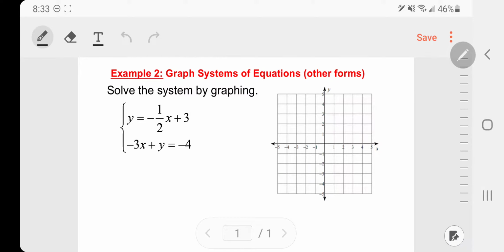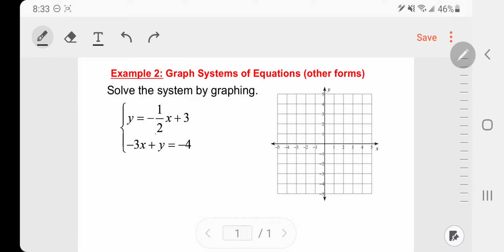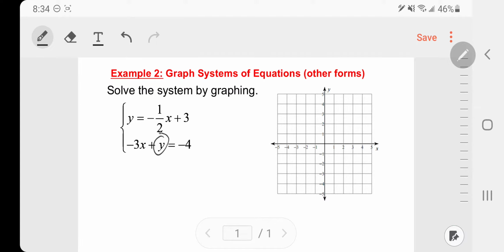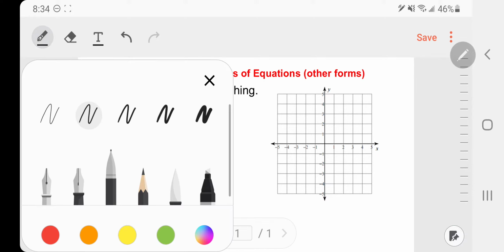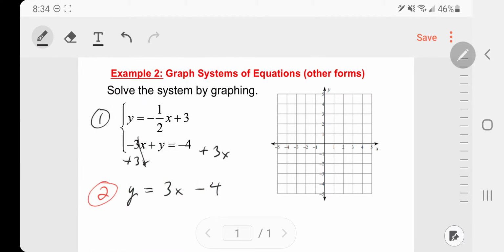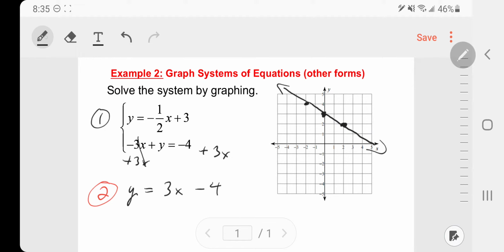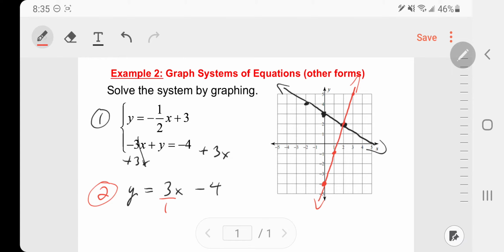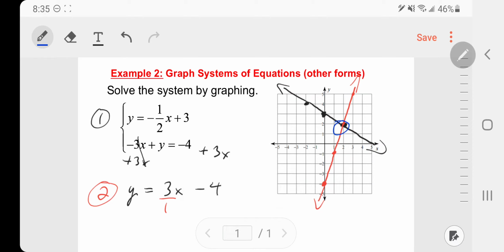Graph Systems of Equations with Slope Intercept and Standard Form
Learn to graph a system of linear equations containing both Slope-Intercept and Standard forms.